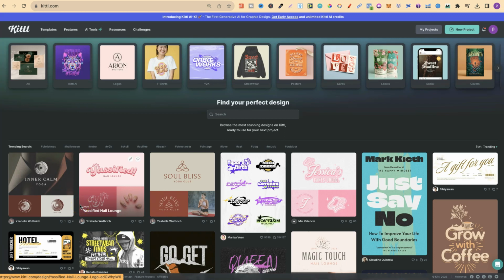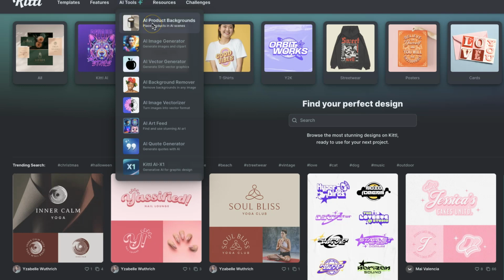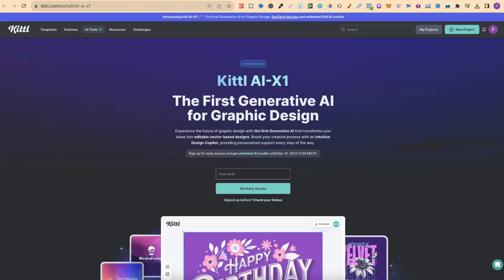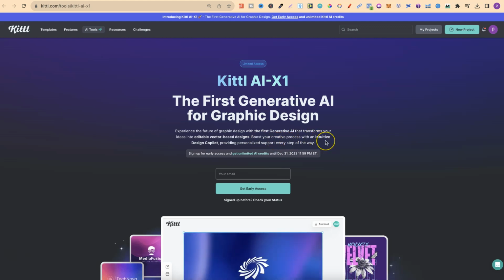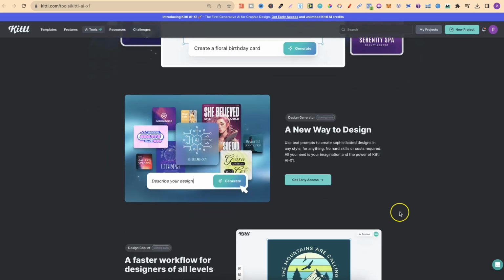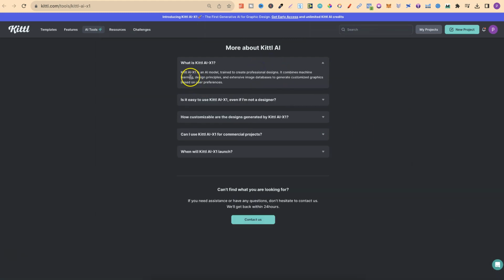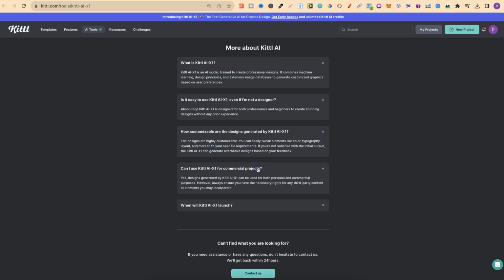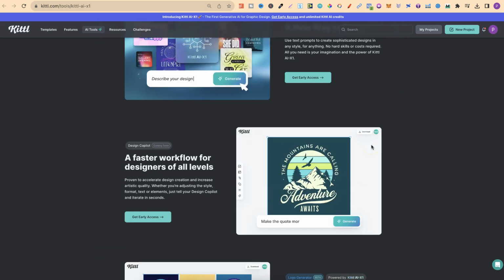Kittl AI X1 Coming Soon! A New Way to Design?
Experience the future of graphic design with the first Generative AI that transforms your ideas into editable vector-based designs. Boost your creative process with an intuitive Design Copilot, providing personalized support every step of the way.

Kittl AI-X1 is an AI model, trained to create professional designs. It combines machine learning, design principles, and extensive image databases to generate customized graphics based on user preferences.